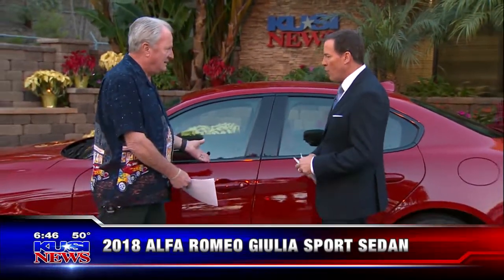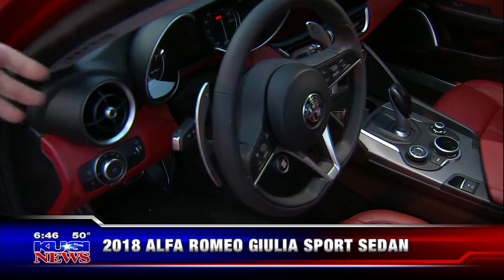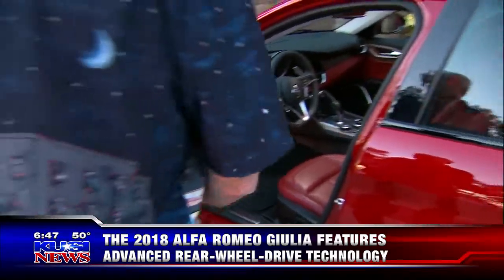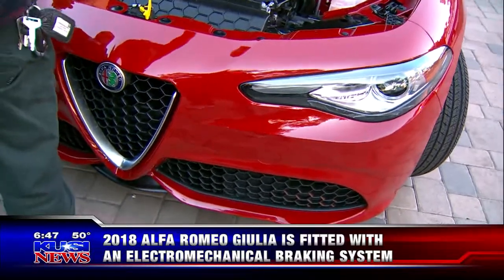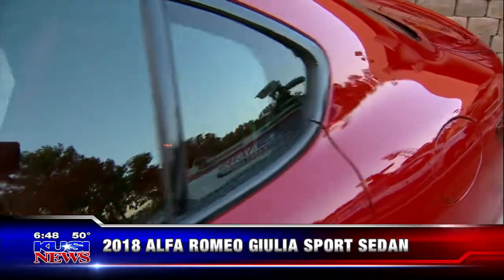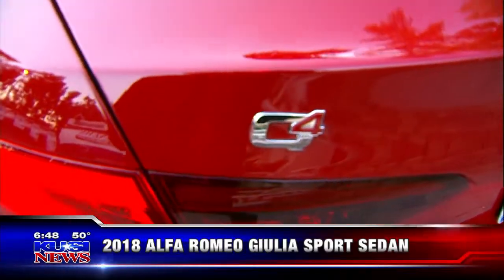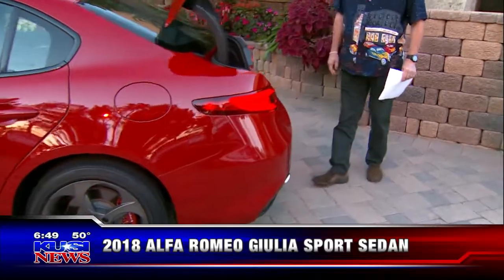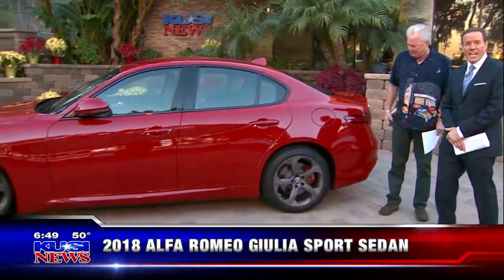2018 Alfa Romeo Giulia Sport Sedan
0 to 60 mph in 5.1 second! This is the slower model!